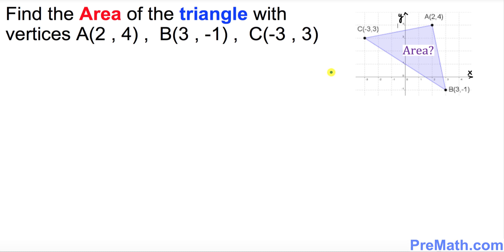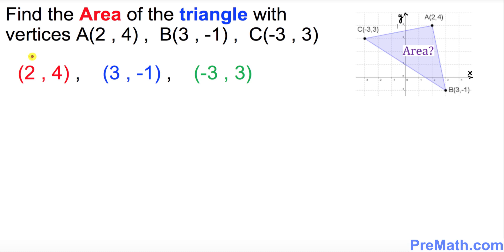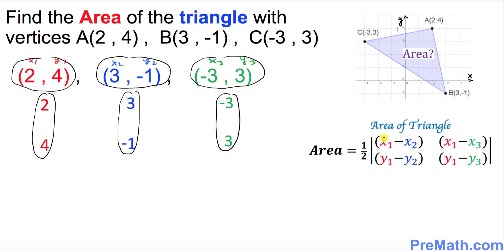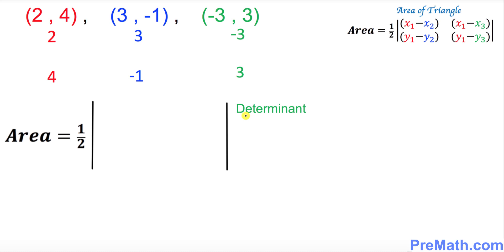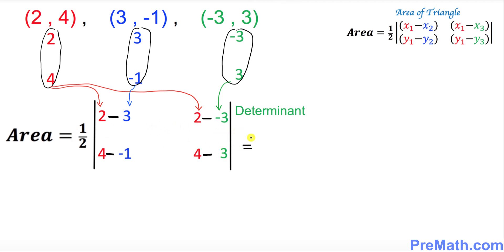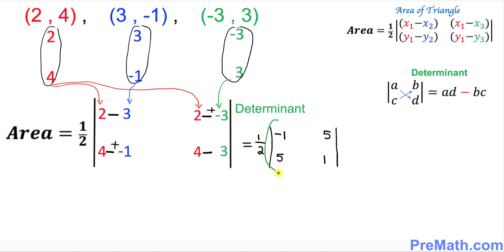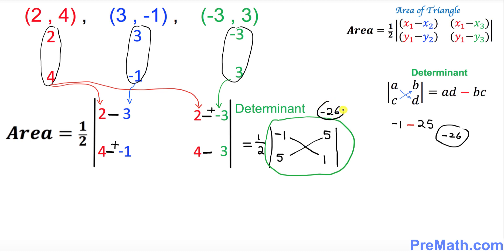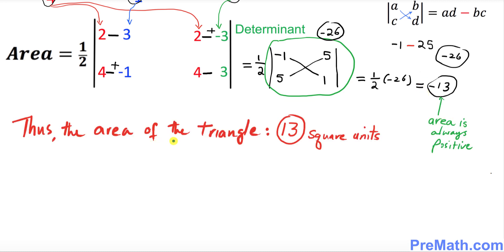How to Find the Area of a Triangle Using three Vertices | Step-by-Step Explanation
Learn how to Find the Area of a Triangle when given 3 Vertices. Use these simple tips and tricks to quickly solve this problem. Step-by-Step Explanation by PreMath.com